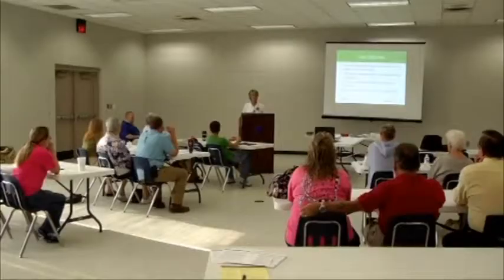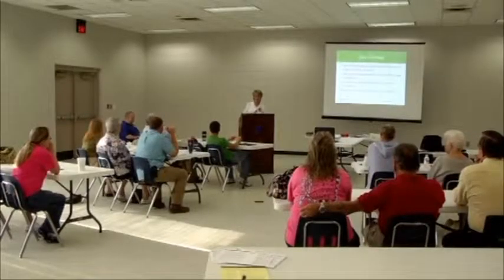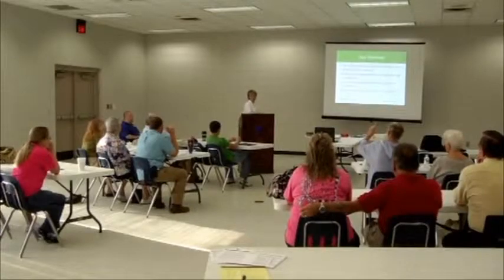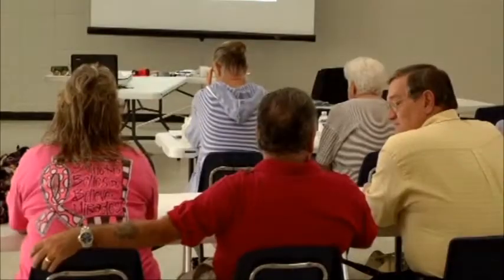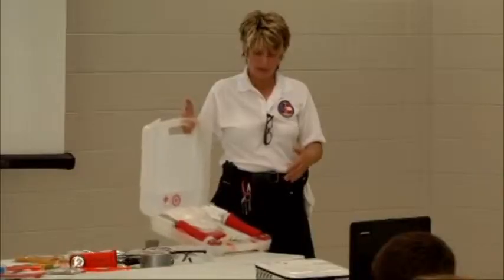Turner County prepares for disaster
During National Preparedness Month, the Turner County Emergency Management Agency and the Georgia Emergency Management Agency/Homeland Security's Ready Georgia campaign and are encouraging residents to prepare for the next emergency or disaster.The FOX 31 Newscast is Albany, Georgia's only 10PM local newscast. For more local stories around Southwest Georgia,

Check out FOX 31 WFXL on Twitter @WFXL.